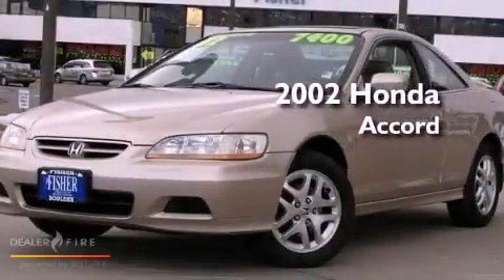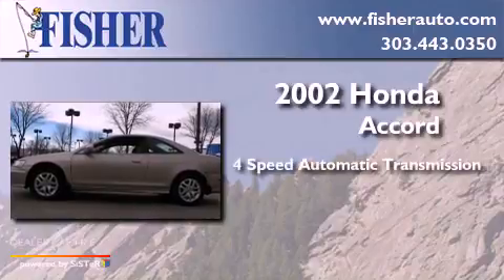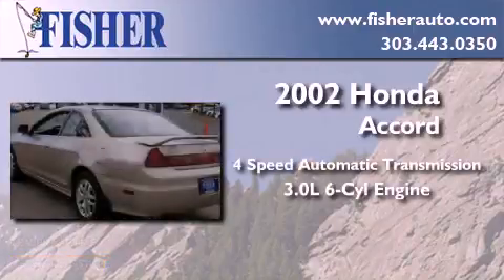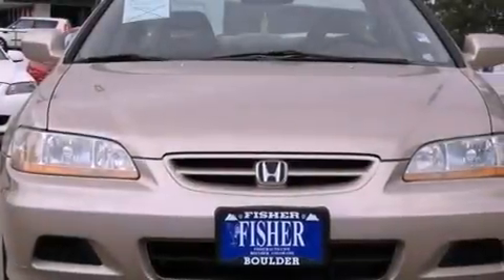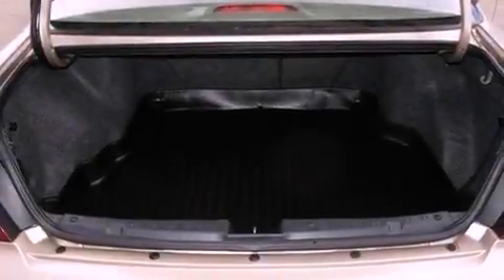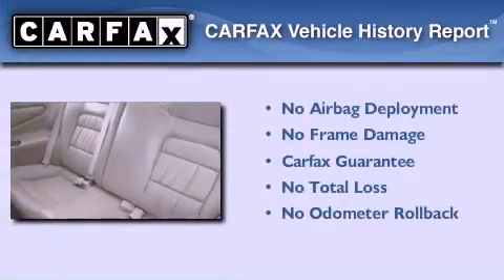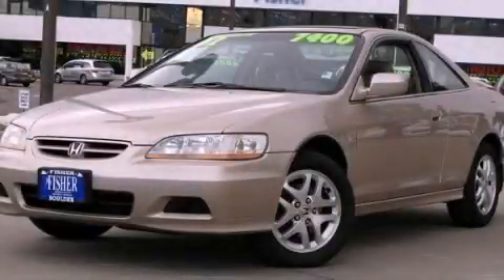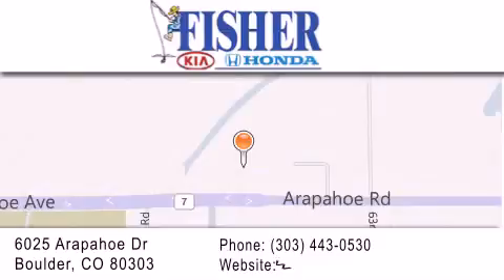2002 Honda Accord Cpe Denver CO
Year : 2002
 Make : Honda
 Model : Accord Cpe
 Engine : gas v6 3.0l/183
 Trans . : automatic
 Exterior : silver
 Miles : 126,101
 Interior : white
 Stock : 113707B

 Preowned 2002 Honda Accord Cpe Boulder CO